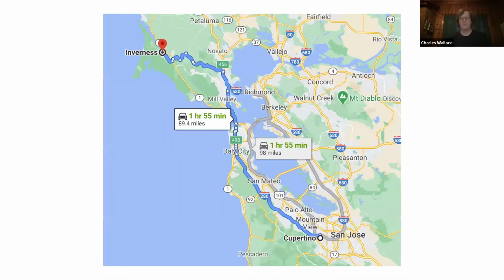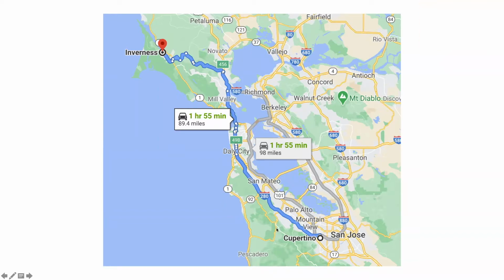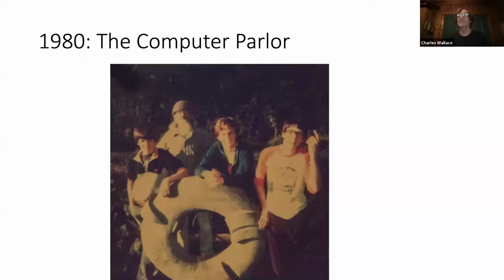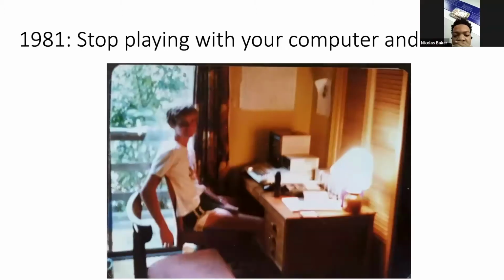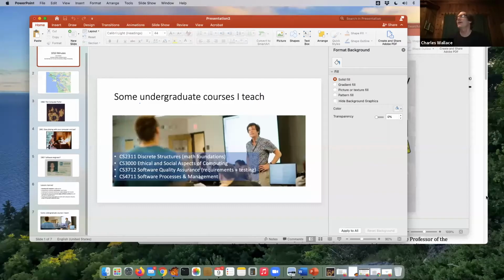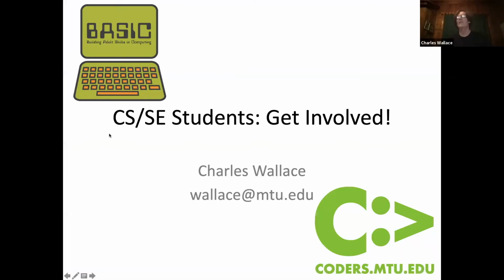1010 with ... Chuck Wallace, Assoc. Prof, Computer Science, December 9, 2020.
Dr. Wallace talks about how he got started with computers and programming, computing careers, College of Computing degrees and activities, and answers lots of excellent student questions.